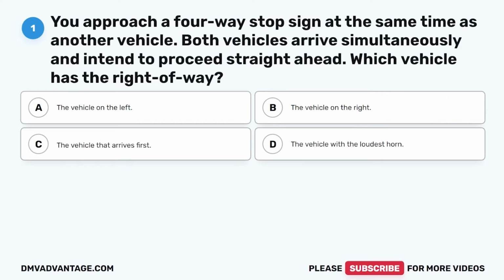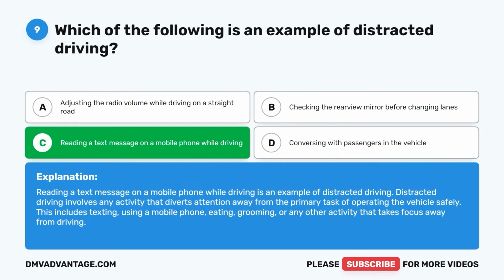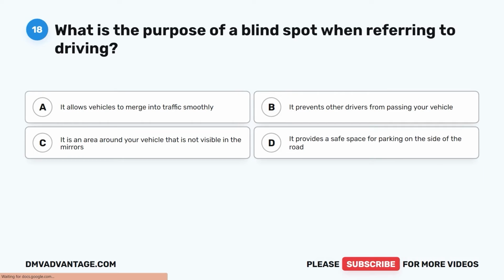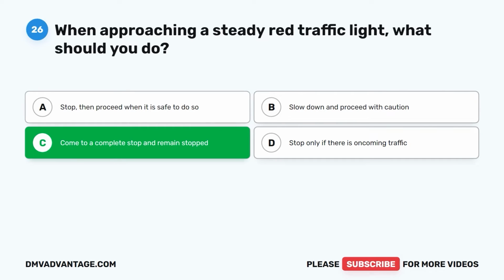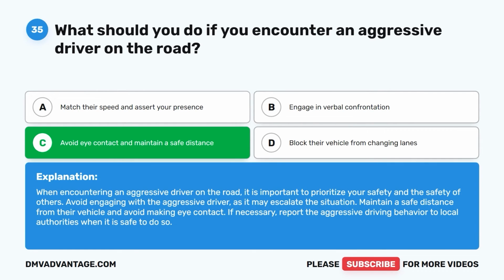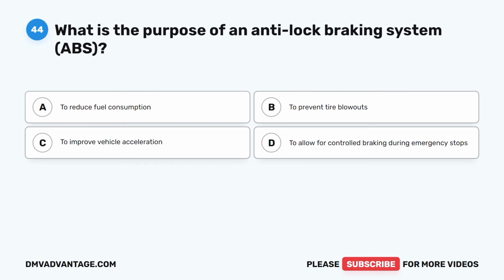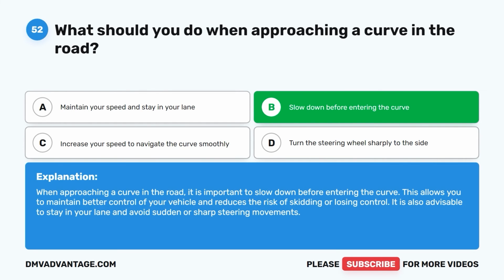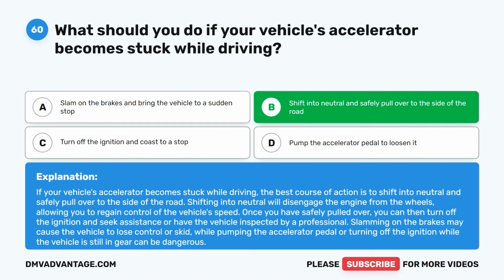West Virginia DMV Written Test 2 2023 (60 Questions with Explained Answers)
Every West Virginia resident who operates any motor vehicle must have a driver license or learner’s permit. The DMV written test covers the contents of the West Virginia DMV Driver’s Manual. It contains questions on West Virginia road signs, traffic laws, and rules of safe driving. The West Virginia DMV written knowledge test consists of 60 questions. To pass the WV DMV test, you must correctly answer at least 48 questions (80%). Practice with this sample test to familiarize yourself with the format of the West Virginia driver's license test.